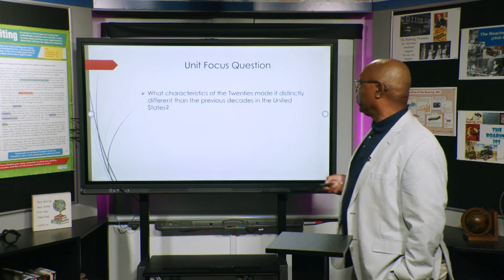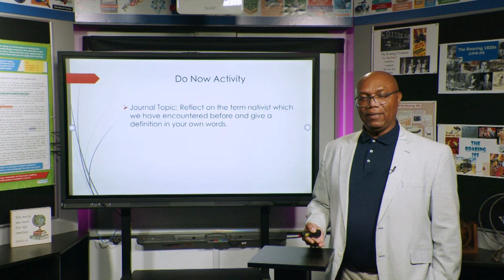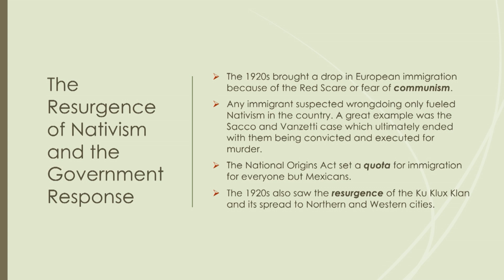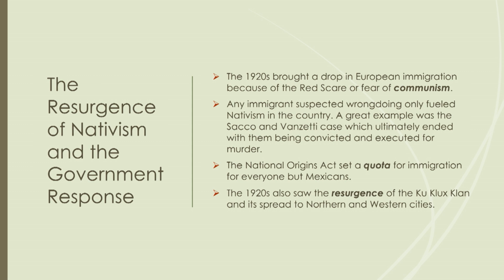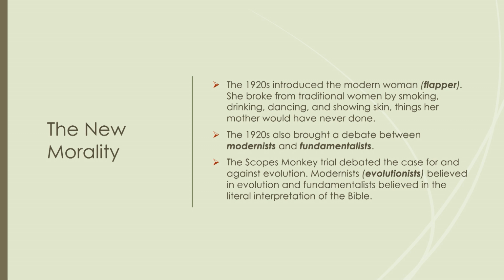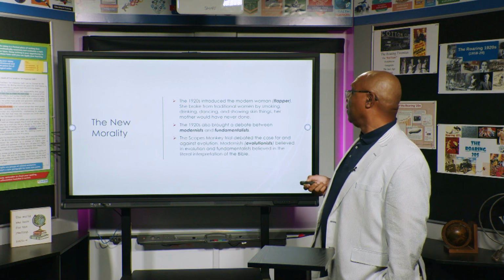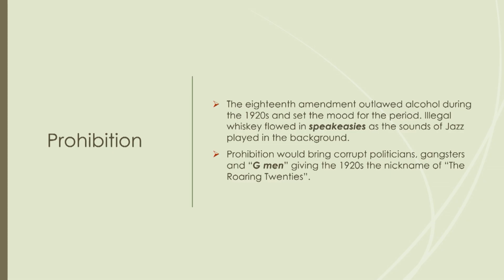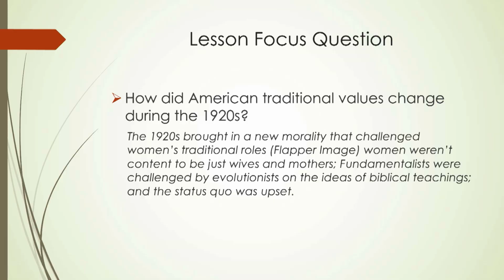MPB US History Unit 7 Lesson 3: Nativism & Jim Crow in the 1920's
Model Lesson aligned to the Mississippi Department of Education MCCR Standards: USH 1.5 Evaluate Reconstruction Amendments, black codes, Jim Crow, disenfranchisement, sharecropping, Plessy vs. Ferguson (1896), and the rise of early Civil Rights Activists as a response to the injustice such as Booker T. Washington, Ida B. Wells-Barnett, and W.E.B. DuBois. USH 5.8 Evaluate the impact of the Harlem Renaissance and Black Nationalism on the social and cultural landscape of America (including Langston Hughes, Zora Neal Hurston, Marcus Garvey, Louis Armstrong, Duke Ellington, and Ella Fitzgerald).